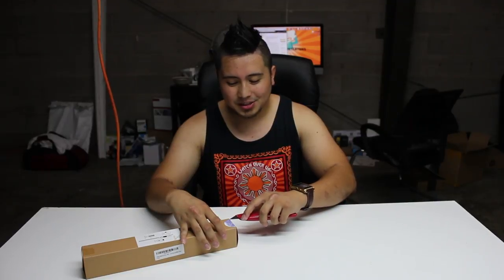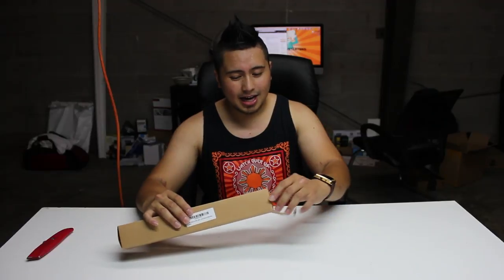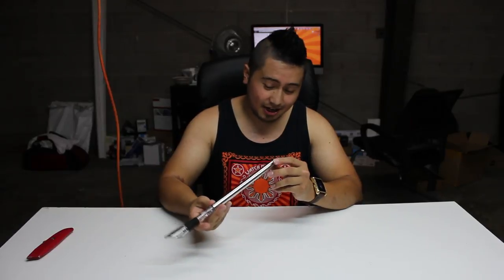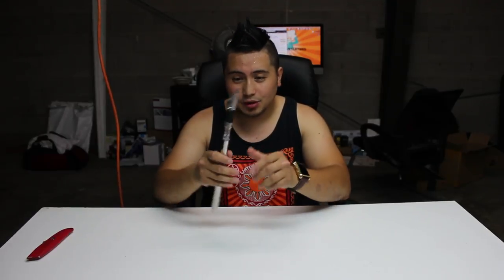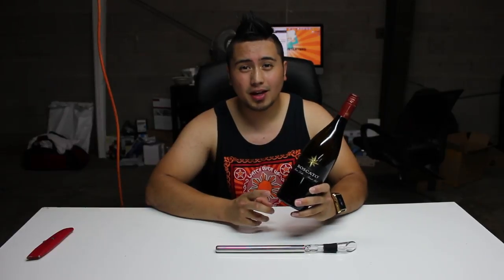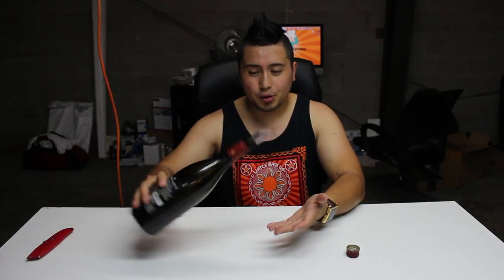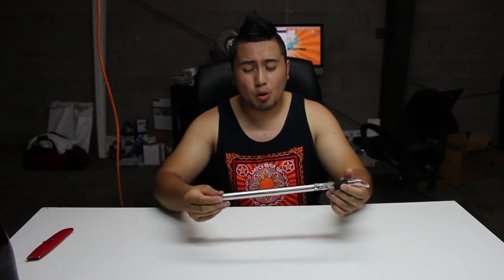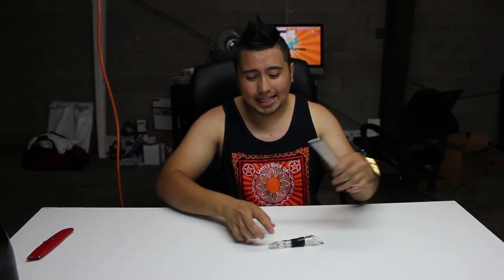Wine Chiller Stick Unboxing & Initial Impressions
This is the unboxing and initial impression video of the wine chiller stick. Let us know what your thoughts of this is by commenting below :).

The Engadget Store Storefront: